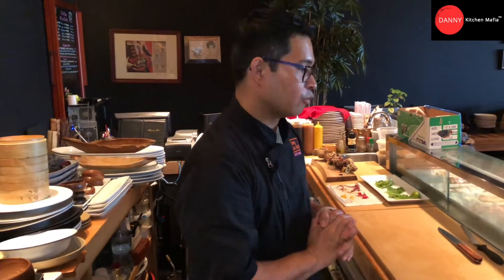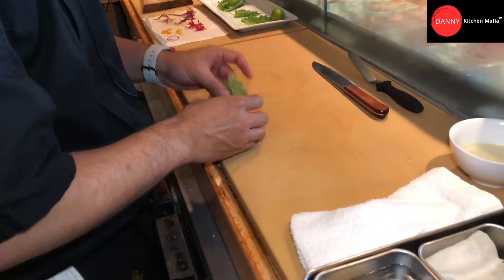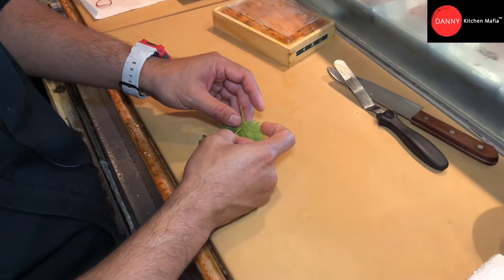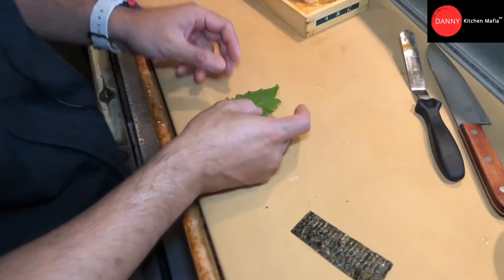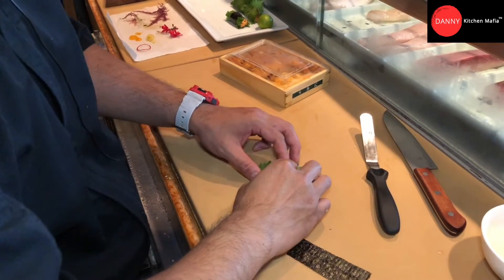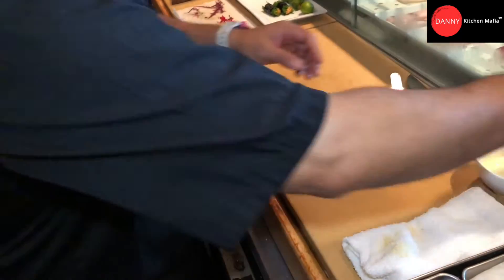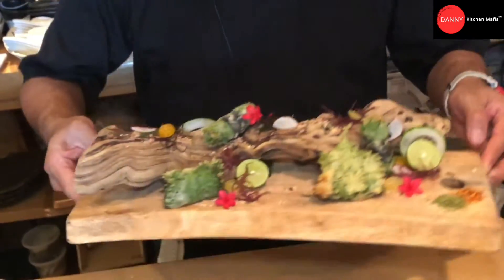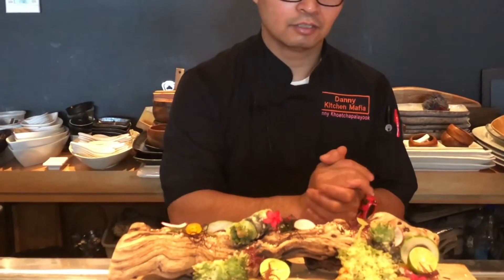Uni Tempura | ไข่หอยเม่นเทมปูระ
Danny Kitchen Mafia : Uni or Sea Urchin normally we serve sashimi or sushi but today I will show you how to make Uni Tempura with my presentation. Enjoy!!!

And many more in my video list.

Thank you, see you in next episode.